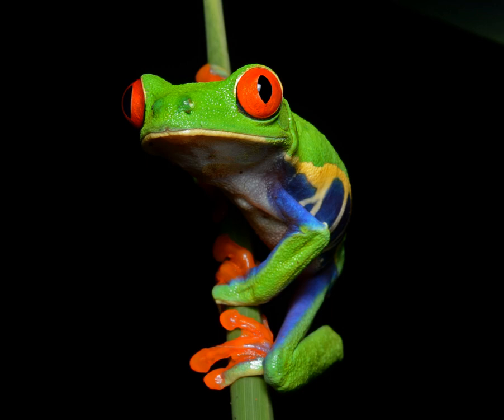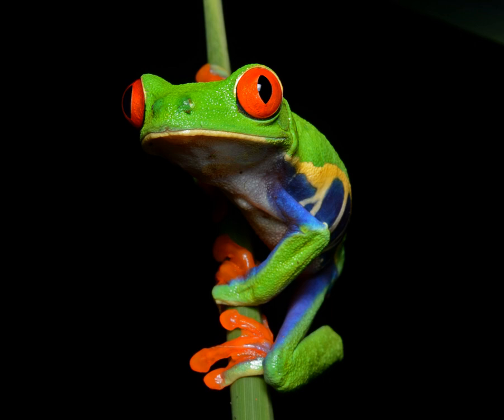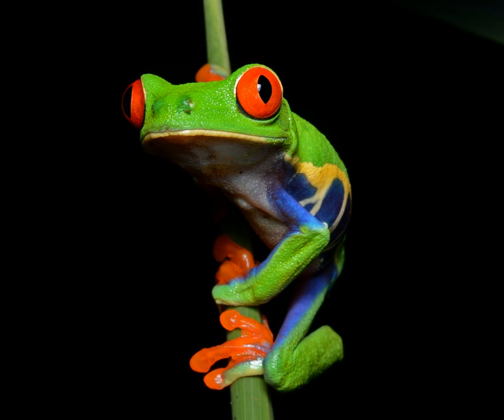Agalychnis callidryas - Wikipedia Spoken Articles